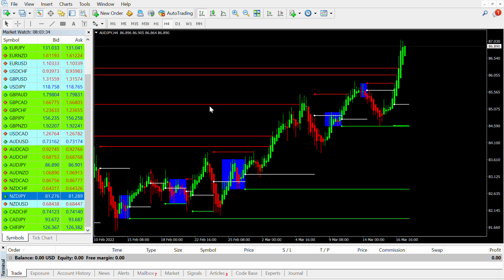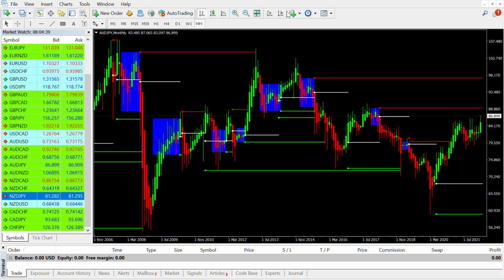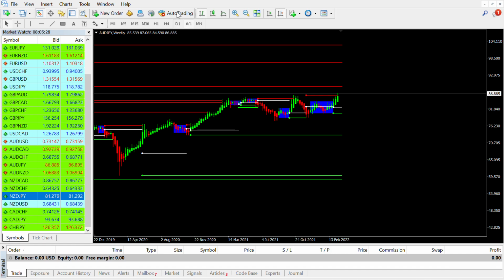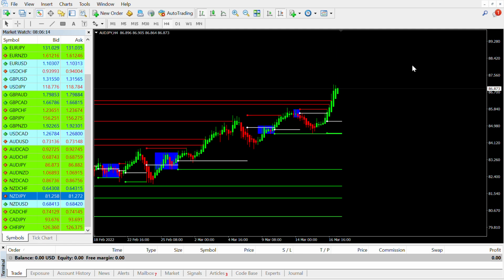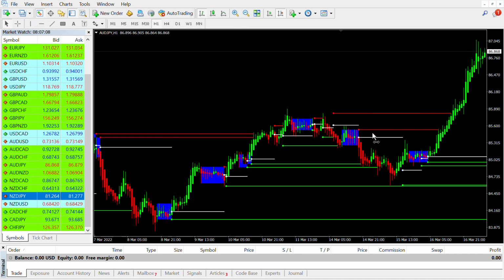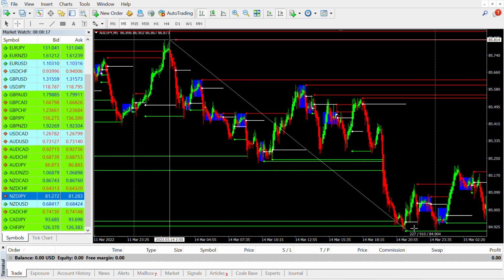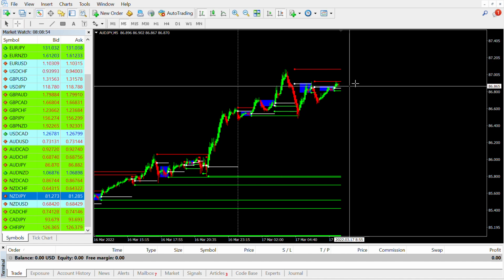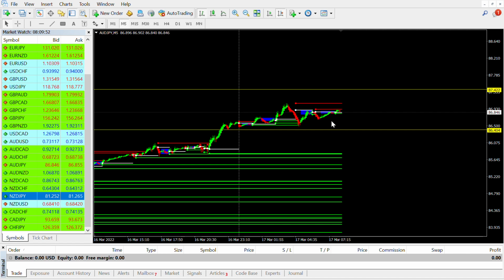Trading ATS with the DUMB Money!!!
Today I wanted to post a short but informative video on Trading forex with ATS... I know there are tons of way to trade but this way works.

Dumb money  or not it works. Please let me know if you guys have any questions. Please leave question below which helps me come up with idea's for future video's..

Like and sub below to help grow the channel...